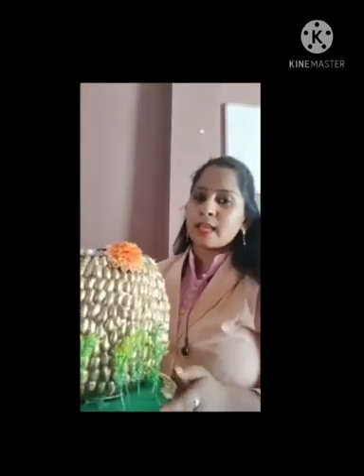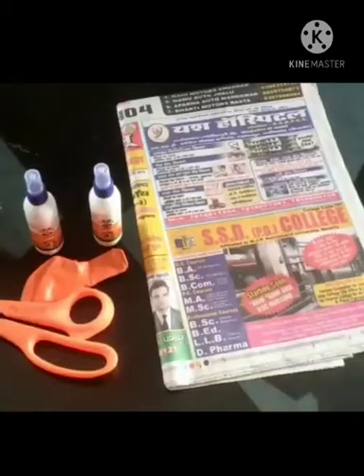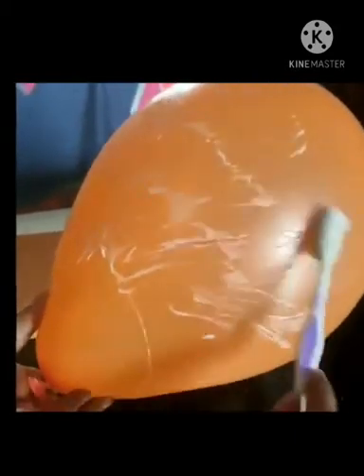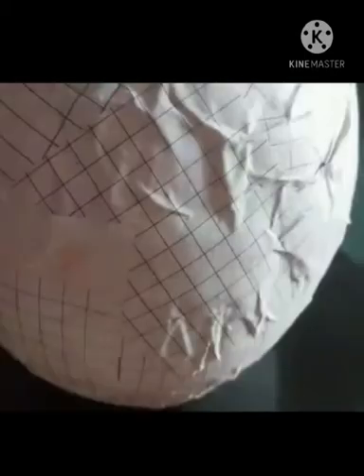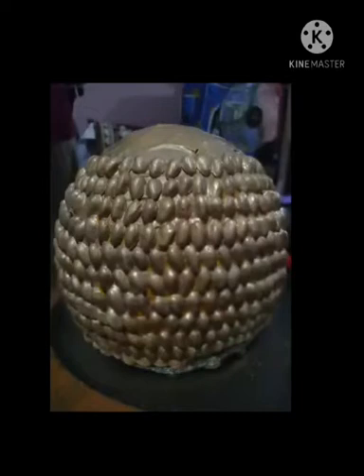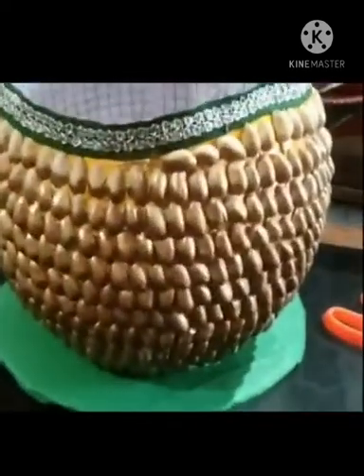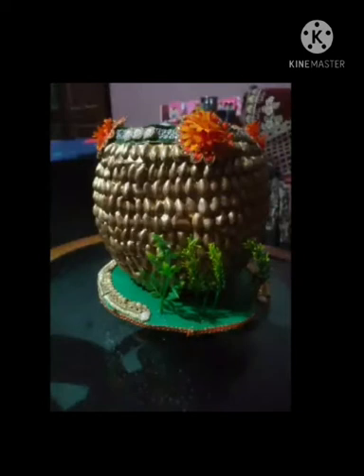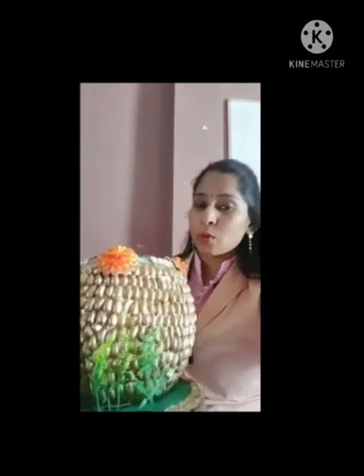Flower Vase Making ART And craft New 2021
Craft Teacher - Shweta jaiswal